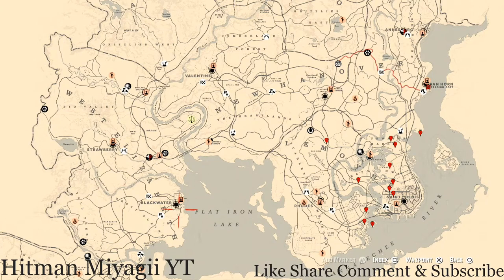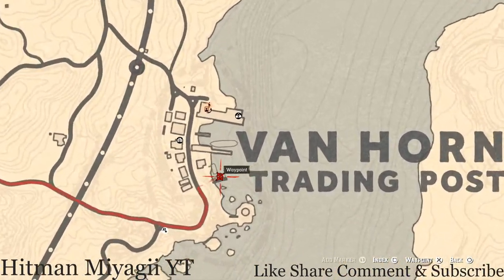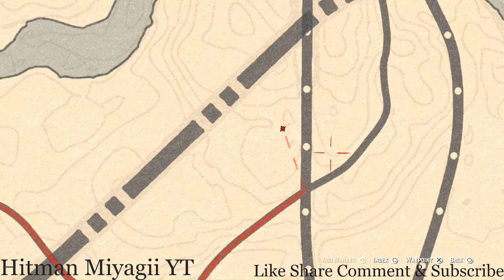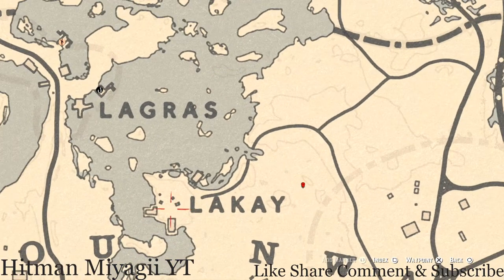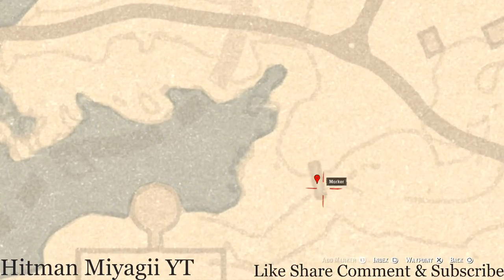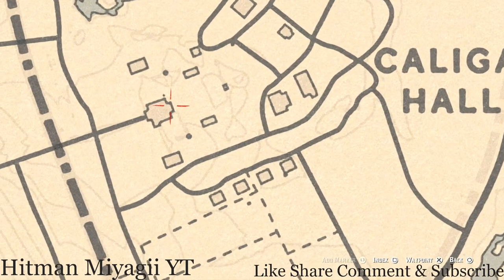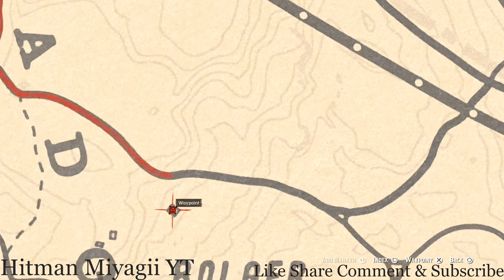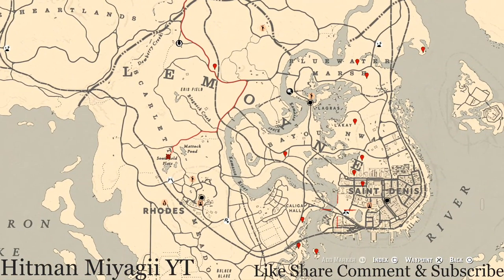Red Dead Online Daily Cycle Update For Nov.24th 7pm EST until Nov.25th 7pm EST